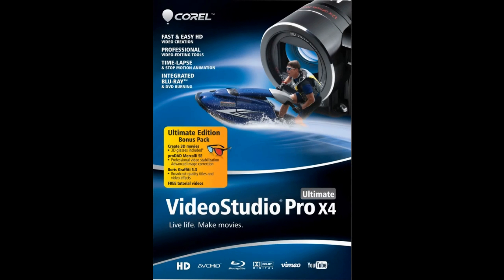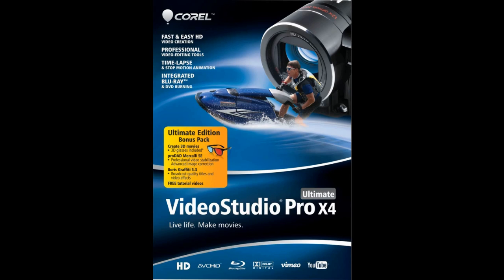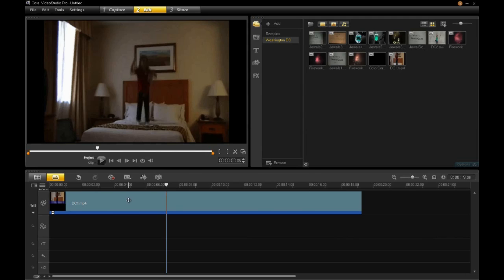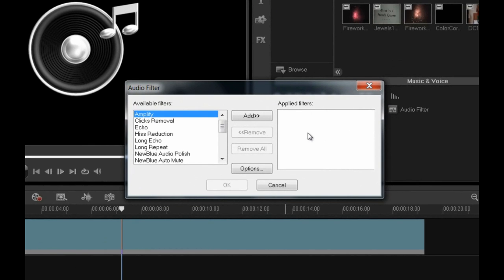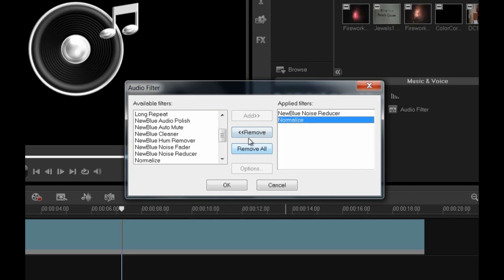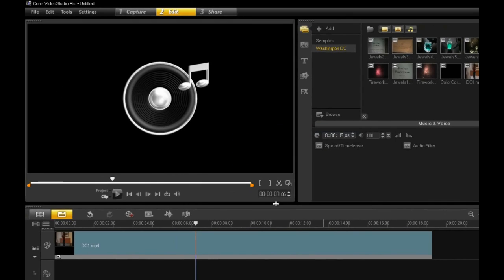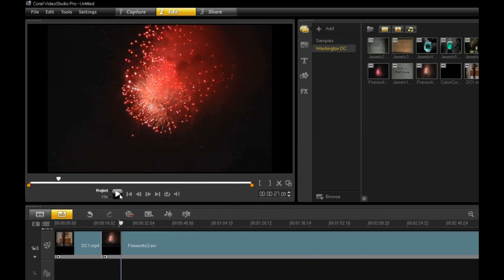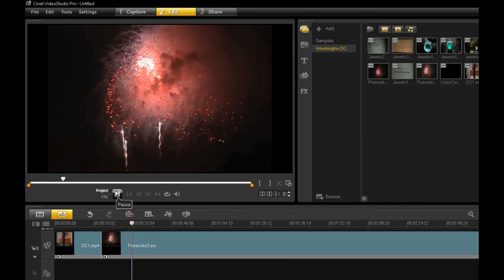Improving Sound in Your Video With VideoStudio Pro X4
Have a great video that's marred by poor audio? Remove hiss, crackles and suppress background noise using the audio tools in VideoStudio Pro X4.